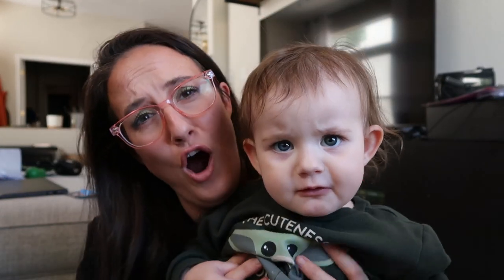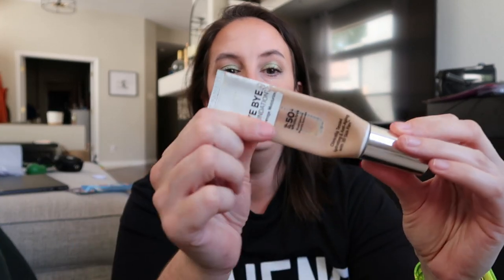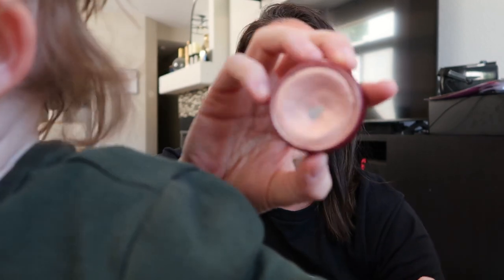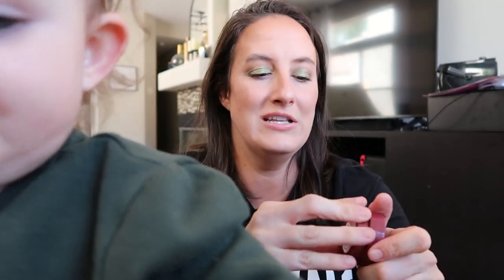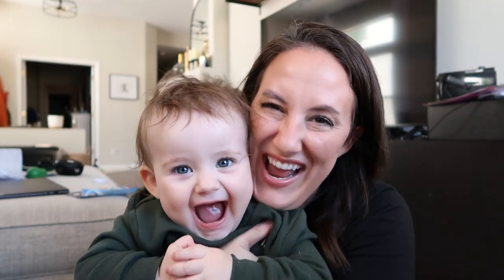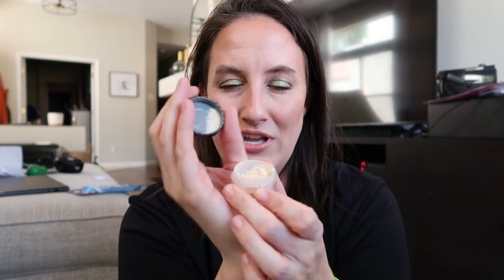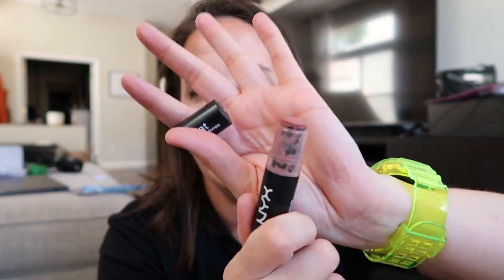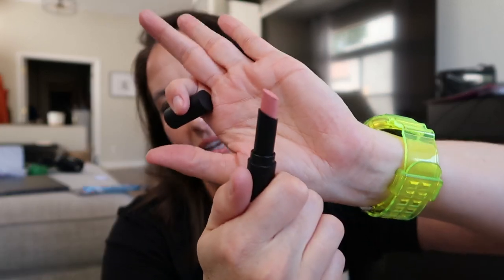Graveyard Project Pan | August 2023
This creative project idea comes to us from Emily from @emilynmax
Her info:

Project Details:
April 30- October 31 [6 months]
Updates on June 30th and August 31st
5-10 products [rolling]
Categories:
Resurrection -- Products from your Project Graveyard. Products you didn't meet your goal on in previous projects.
Collecting Cobwebs -- Products close to expiration.